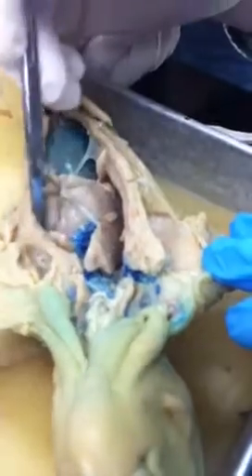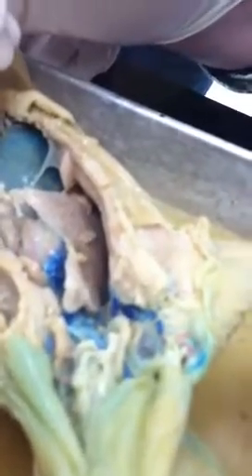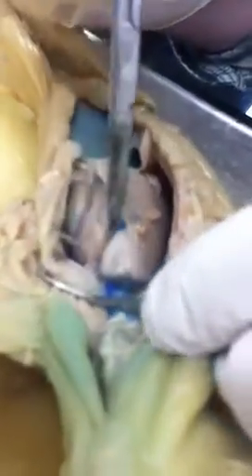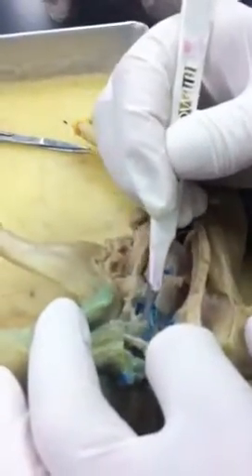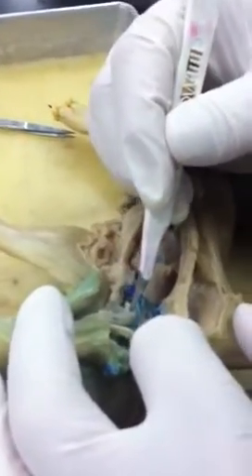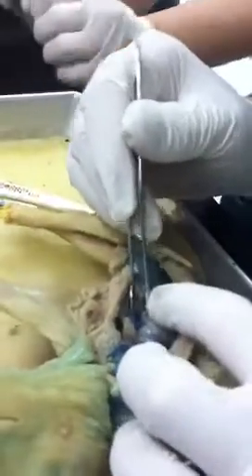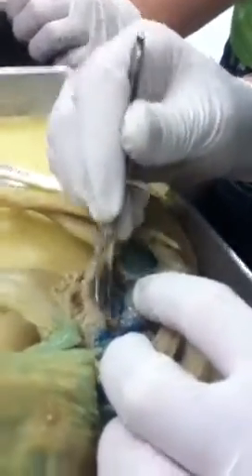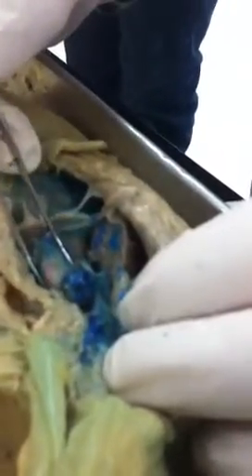Bio 169 at rcc fetal pig dissection part 2